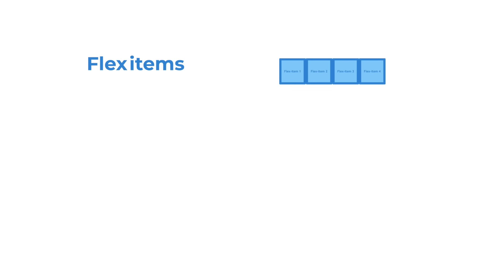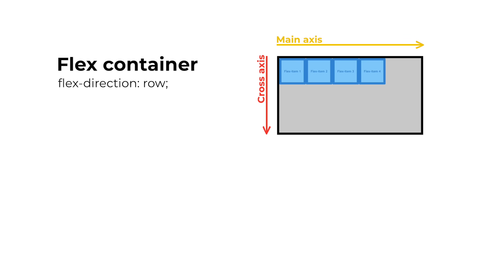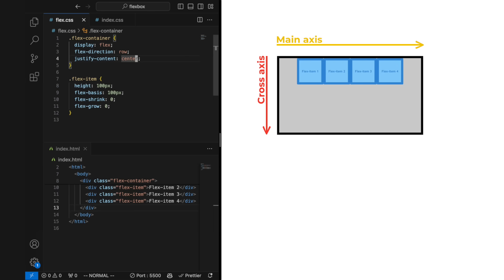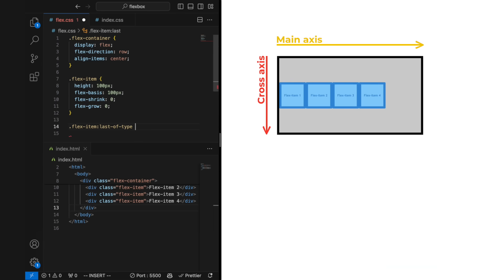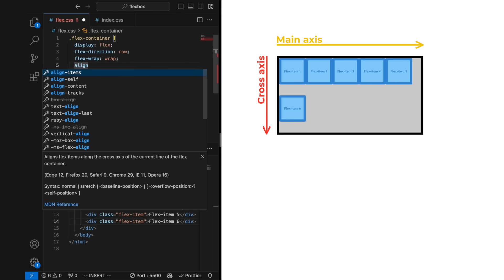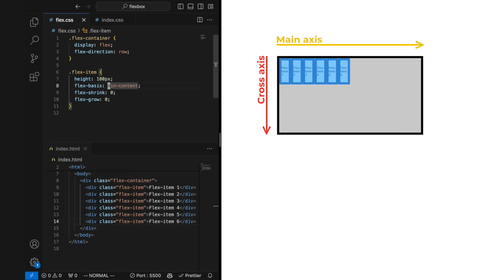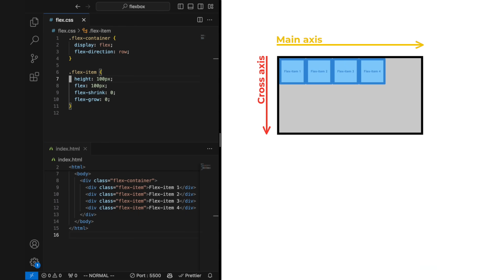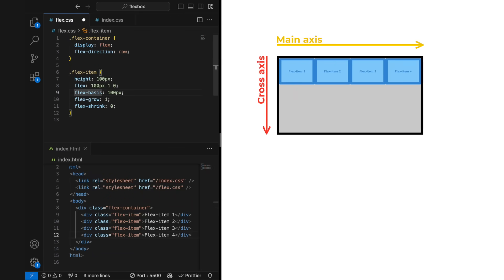The CSS FLEXBOX System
Unlock the full potential of CSS Flexbox with this deep-dive tutorial designed for web developers eager to master responsive layout techniques. Whether you're fine-tuning your skills or exploring Flexbox for the first time, this video provides a thorough walkthrough of Flexbox's core concepts, properties, and real-world applications.

Flexbox Fundamentals: Discover the anatomy of Flexbox, including flex containers and items, and how they interact to build dynamic layouts.
Axis Manipulation: Understand the main and cross axes, and how the flex-direction property can alter the flow of your layout for intuitive, adaptable designs.
Content Alignment: Master the art of aligning items along both axes with justify-content and align-items, and see how align-self offers individual item control.
Handling Overflow: Learn to gracefully manage overflowing content with the flex-wrap property, ensuring your designs adapt seamlessly to various screen sizes.
Fine-Tuning Spacing: Utilize align-content and gap properties to achieve precise spacing between flex items, enhancing the visual appeal and readability of your layouts.
Flex Item Scaling: Dive into flex-grow, flex-shrink, and flex-basis to control how flex items resize and occupy space within the container.
By the end of this tutorial, you'll have a solid grasp of how to leverage Flexbox to create responsive, flexible web layouts that adapt to any screen size, enhancing your web development toolkit.